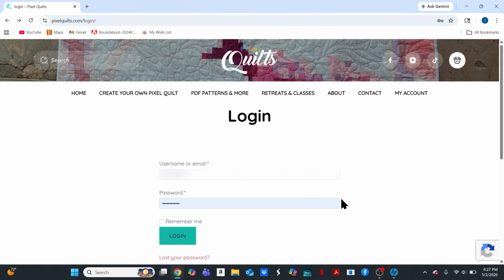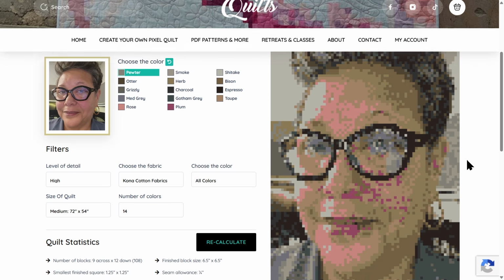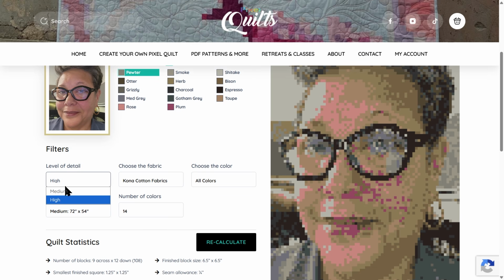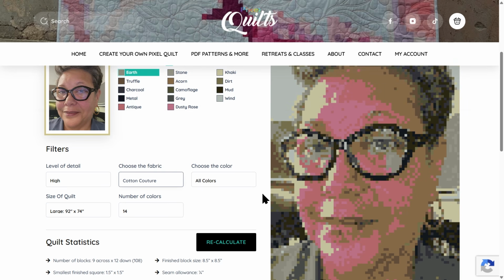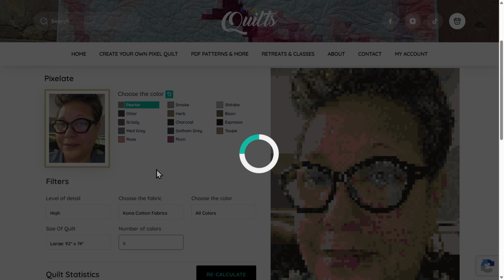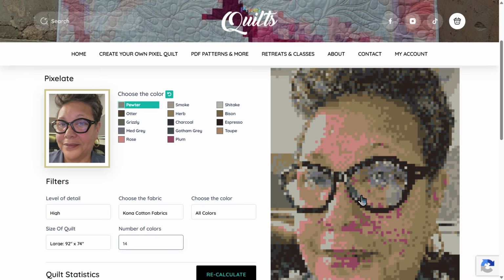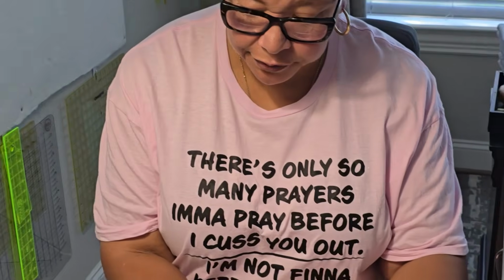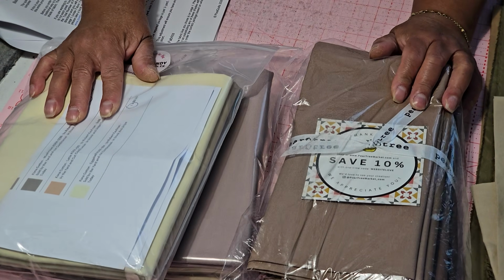How To Make A Pixel Quilt Part 1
It's Jonah's turn to get his pixel quilt! I'll take you through all the steps so you can make your own. In this video we discuss purchasing your pattern, ordering your fabric, labeling your fabric, washing your fabric, starching and ironing. In part 2, we will be ready to cut and sew. I'm excited! I hope you are too. LET"S GO!

Go to Pixelquilts.com for your pattern.
Follow Dee on Instagram @PixelQuilts She is the genius behind the pattern website. I was a tester for her in the early development stages of the program. She's amazing.

I spent $92.55 for 8 fabrics
I spent $53.81 for 4 fabrics
I had the other 2 fabrics in my stash

0:00 - Chapter 1: Purchasing Your Pattern
7:45 - Chapter 2: Purchasing & Labeling Your Fabric
13:13 - Chapter 3: Starching Your Fabric
18:35 - Chapter 4: Ironing Your Fabric

Ikea Tertial Work Lamp